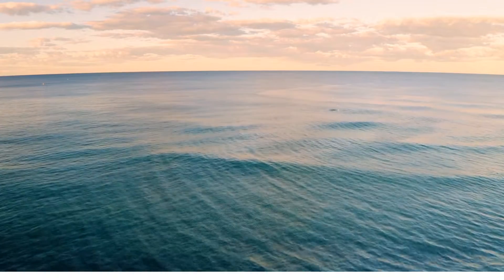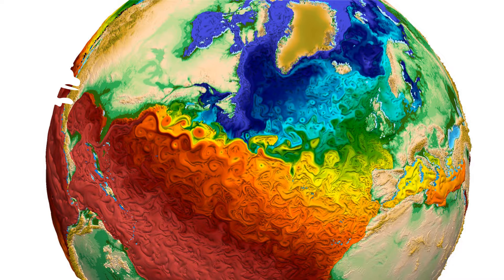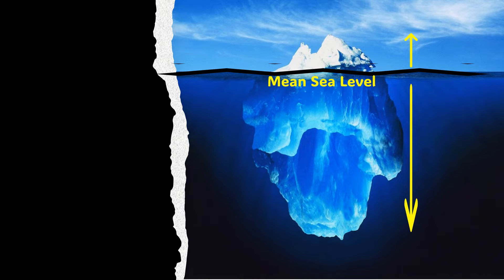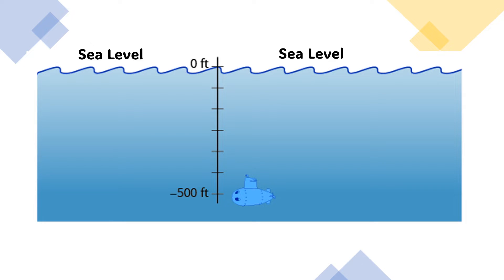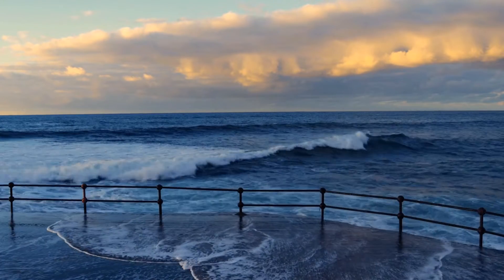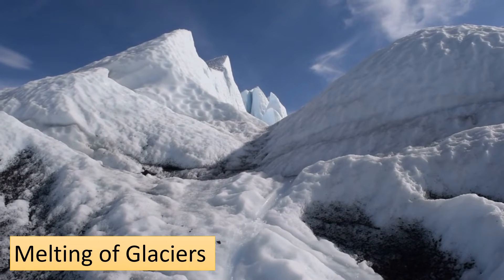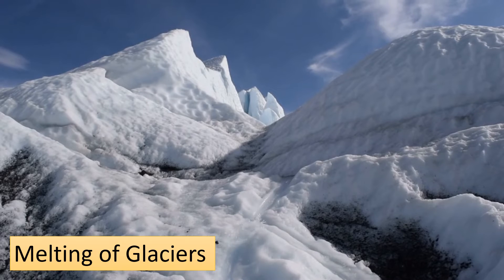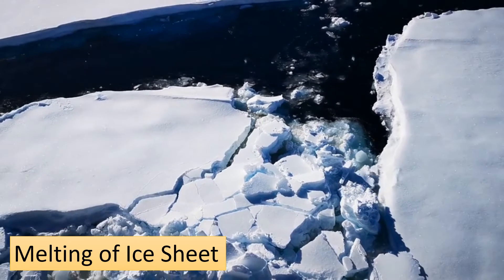What is Sea Level | Causes of Sea Level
Sea level refers to the average level of the world's oceans and is used as a baseline for measuring elevation and depth on Earth. It serves as a reference point for various geographical and meteorological measurements. The concept of sea level is crucial for determining elevations, depths, and changes in the Earth's surface. Sea level can be affected by factors such as tides, atmospheric pressure, and ocean currents, and it is subject to variations over time.